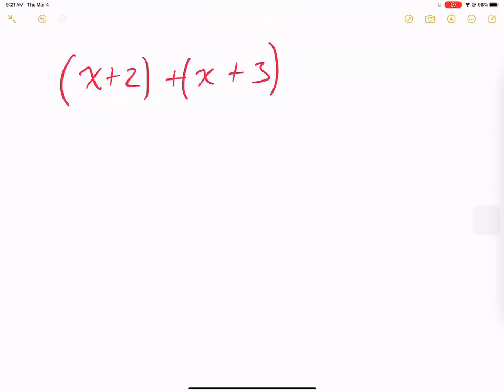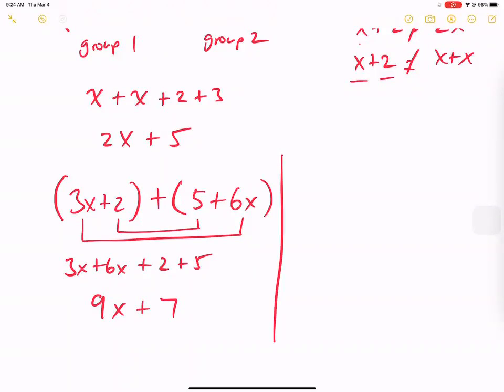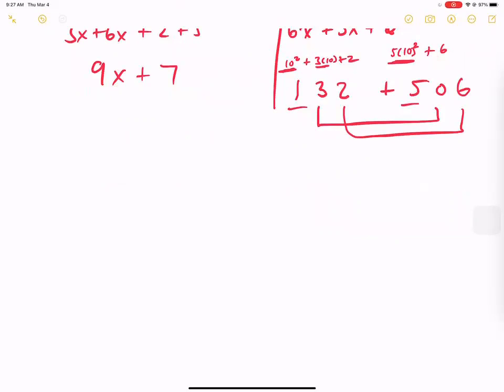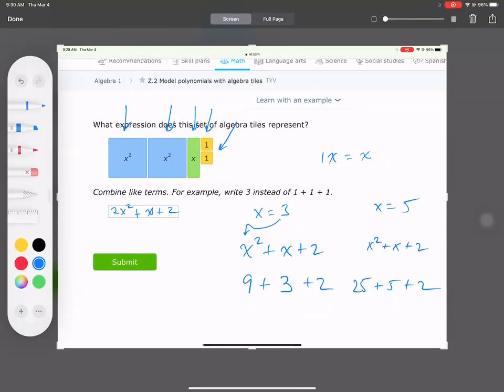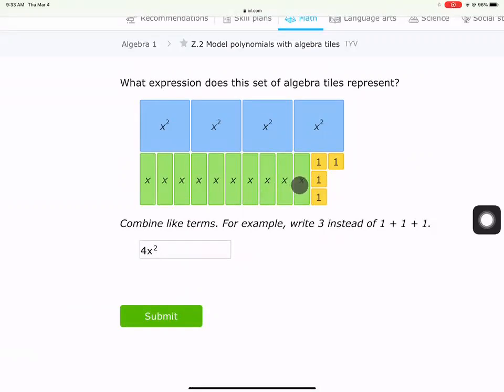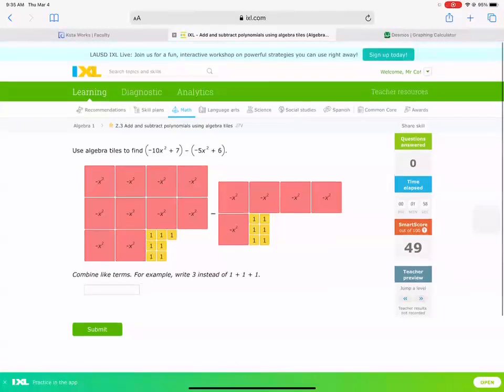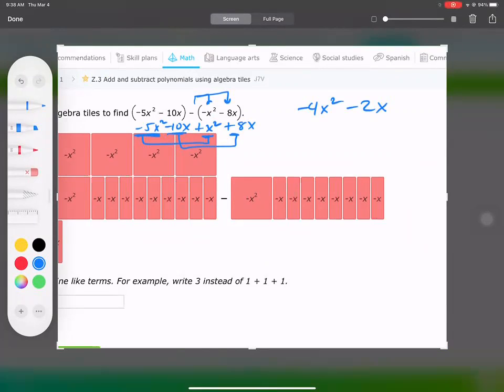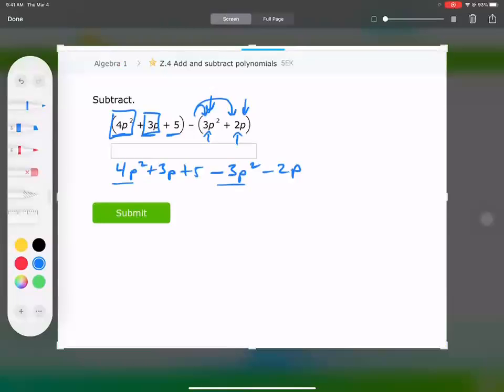Algebra 1 Adding and Subtracting Polynomials